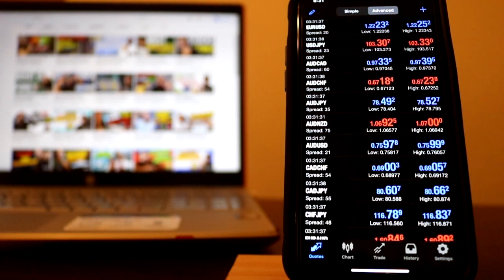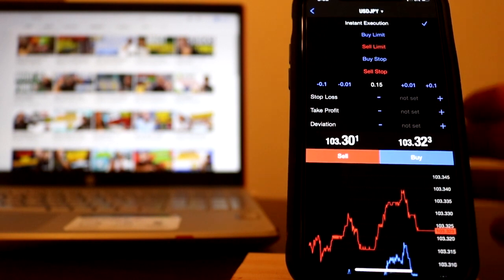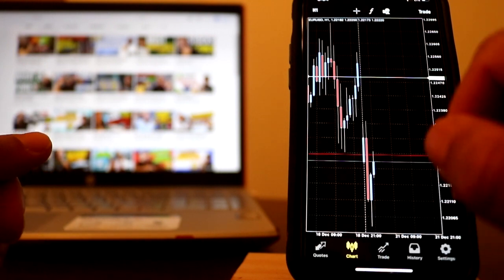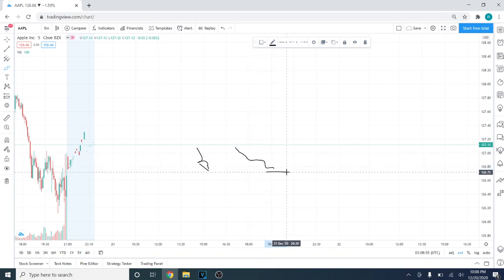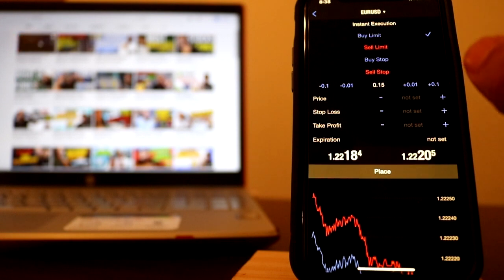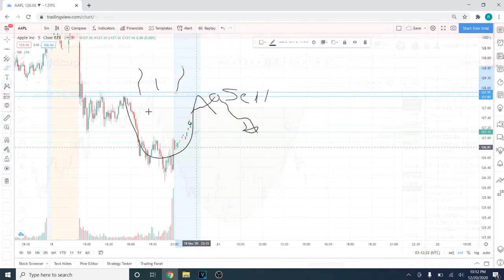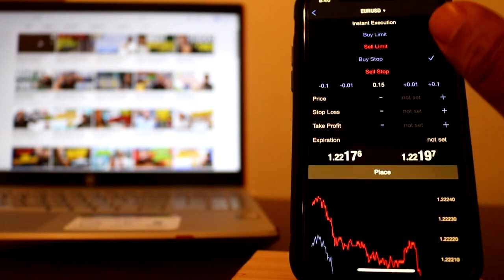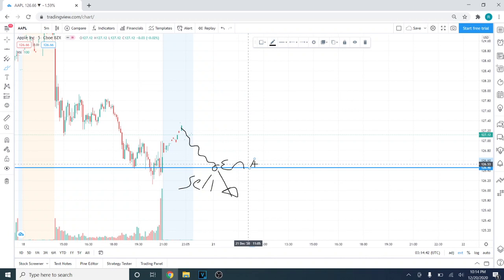MT4 Trading for Beginners, Understanding Order Types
So in this MT4 Trading for Beginners video I will be breaking down the 5 Different Order types on MT4 and how to use them to some what automate your trading... Set it & Forget it as I like to say =)

Thanks